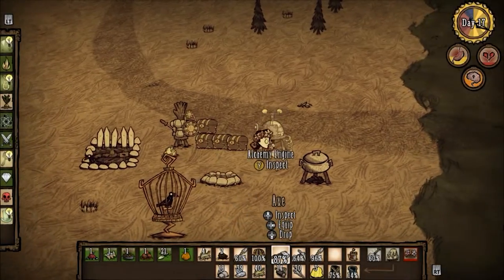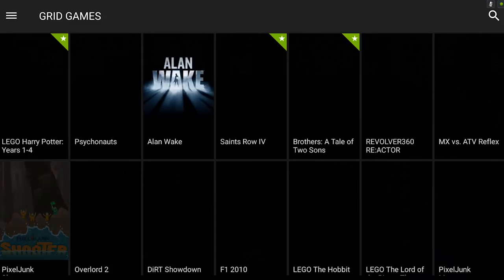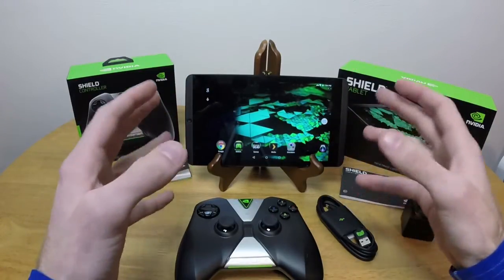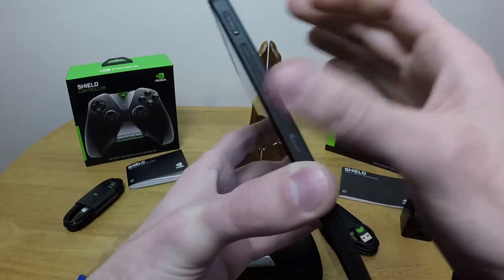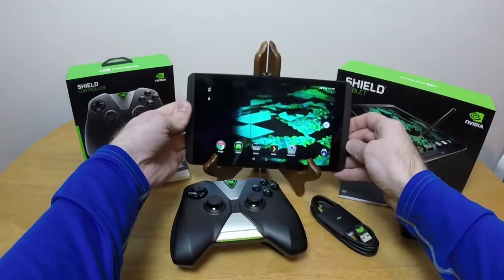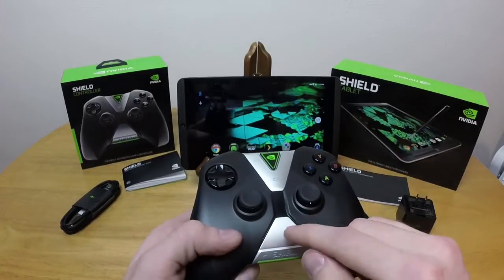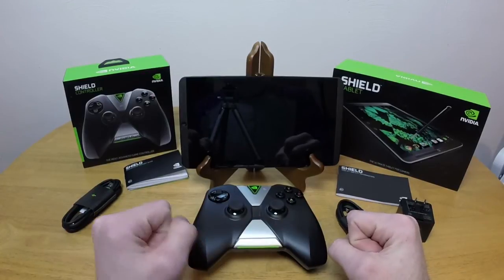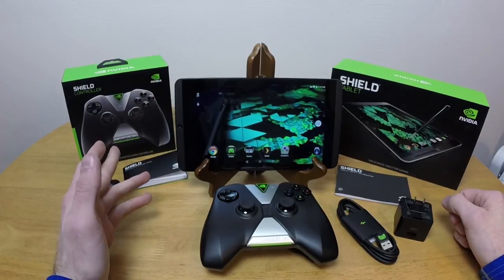Chronno Plays - NVidia Shield Tablet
Want to play your PC games on the john?  NVidia's got you covered, assuming you have an NVidia video card.